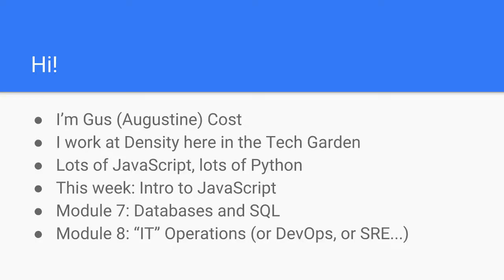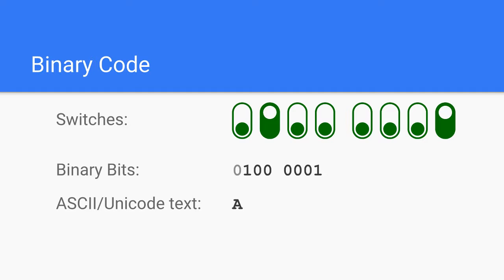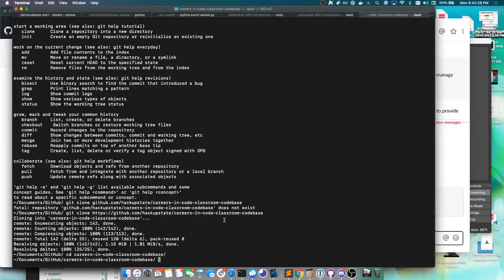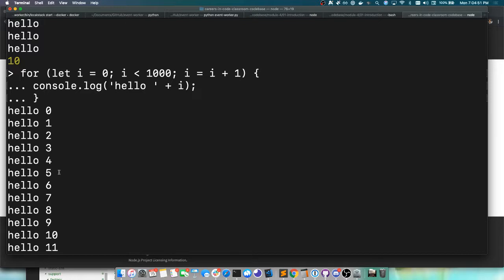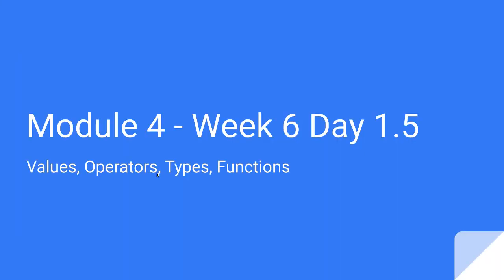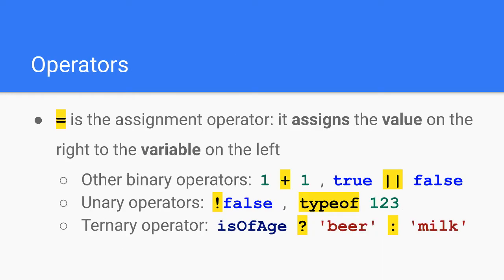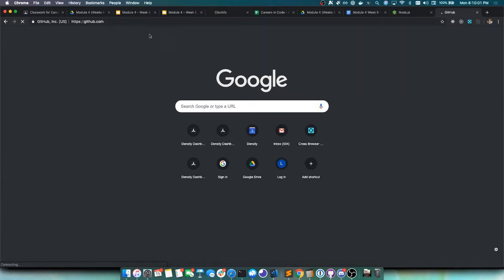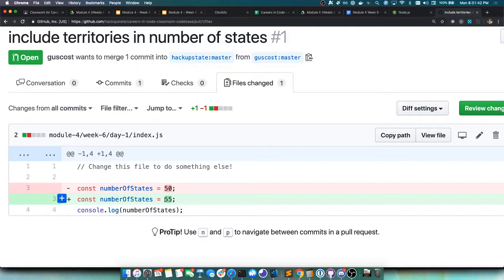Careers in Code - Module 4 with Gus Cost